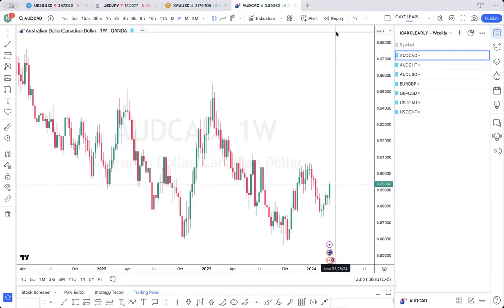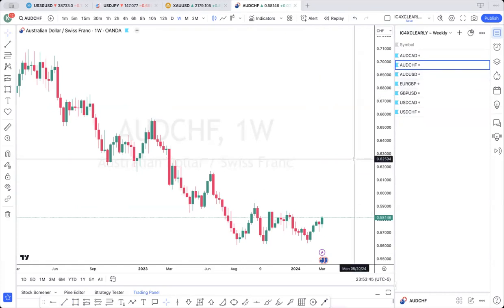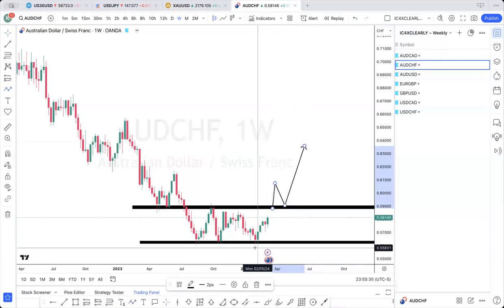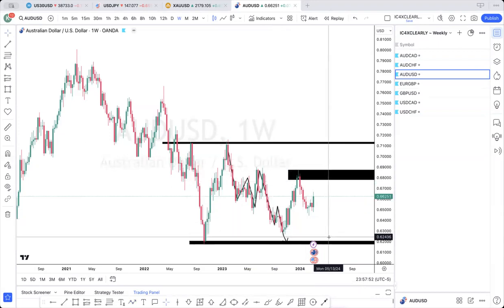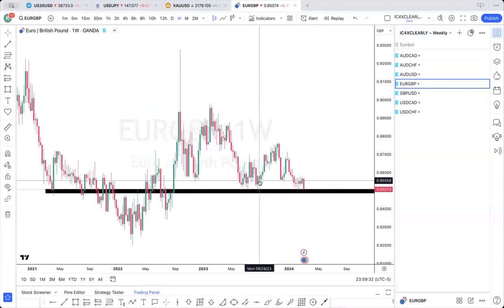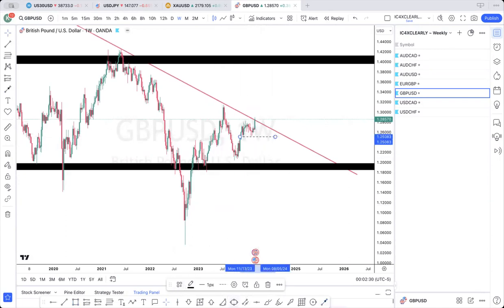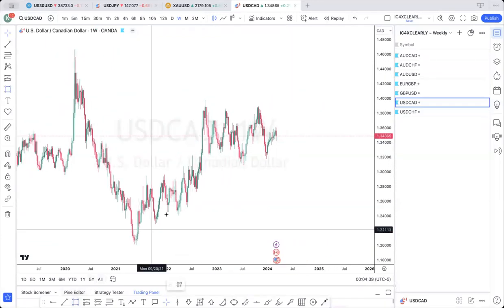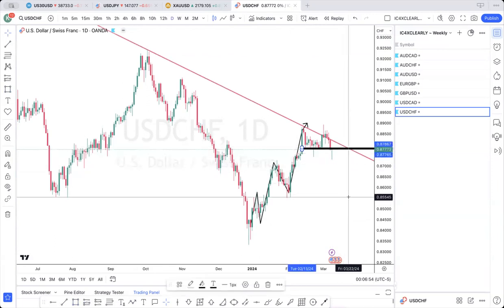Weekly Analysis | FX Technical Analysis | With Kim | SMC | 10.03.24 - 16.03.24 | IC4XCLEARLY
Join us as we break down key Forex pairs and provide detailed insights for the upcoming trading week.
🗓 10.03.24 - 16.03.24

We analyse market structure, trends, and expectations, helping you plan your trades confidently. Maximise your potential and come collect those pips with us!

🚀 Don’t miss out on this week’s actionable setups and trading opportunities.